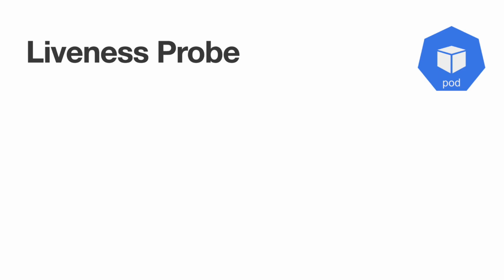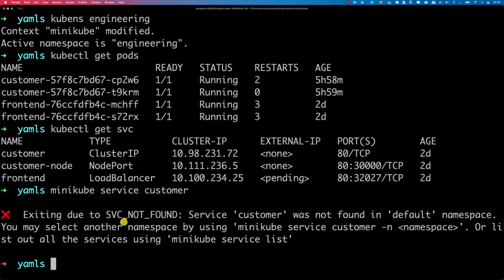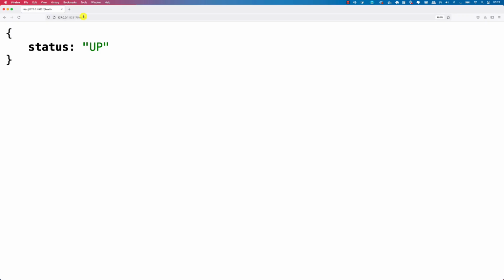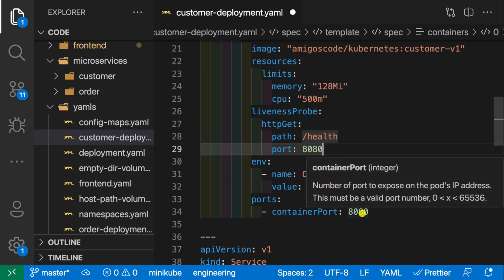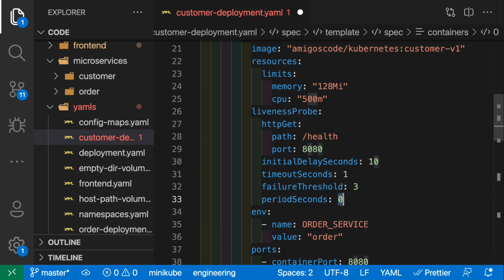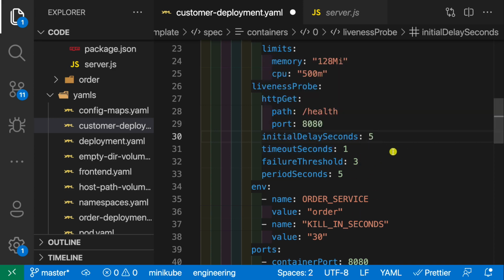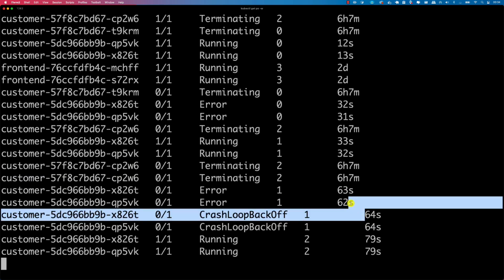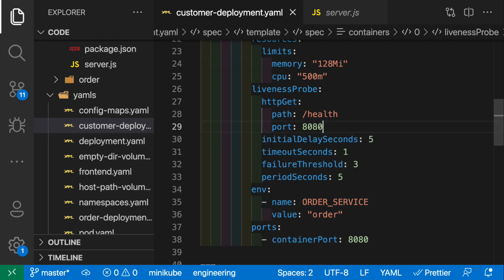SW BAND lesson97